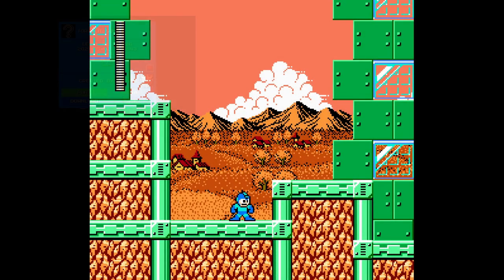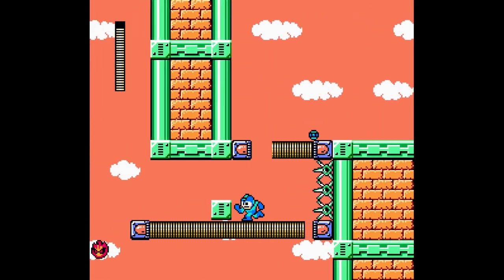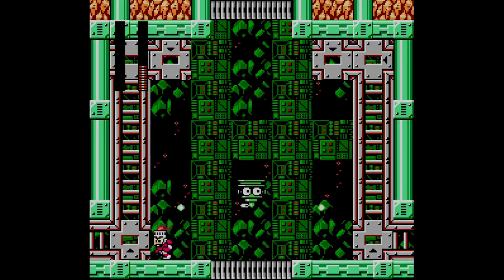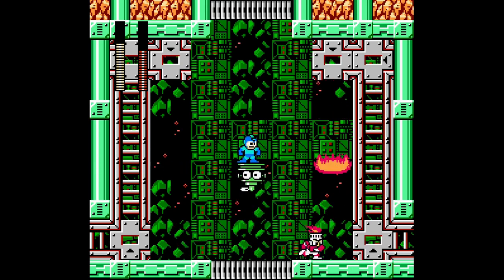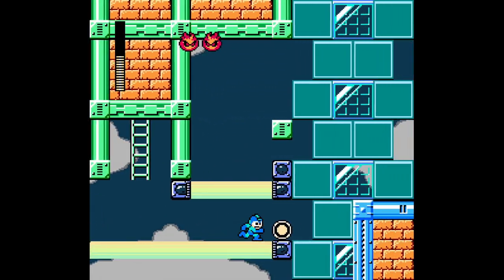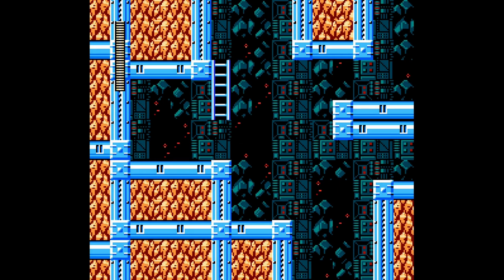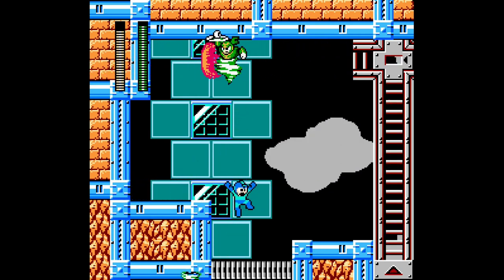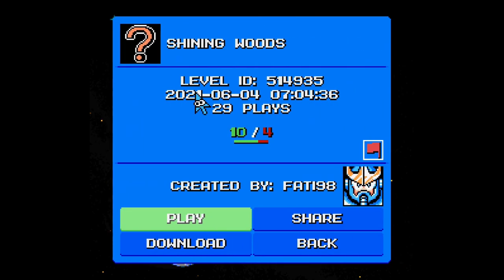Mega man maker 1.7 - Torchlit summit - Tricky stage!